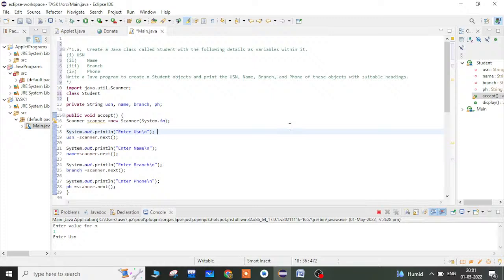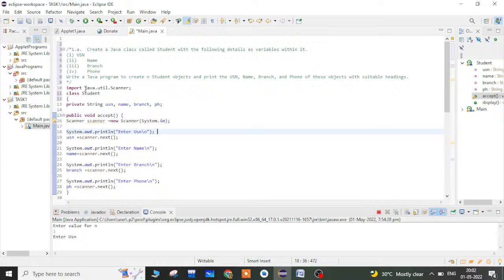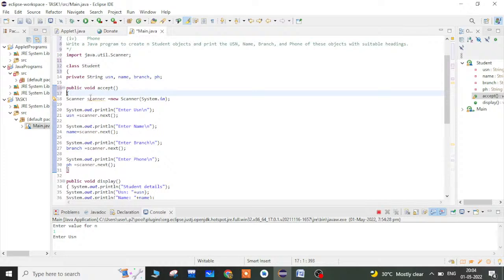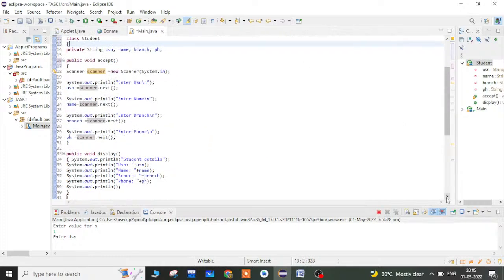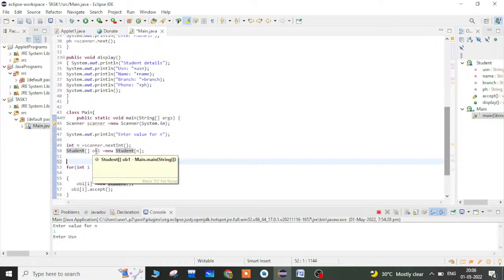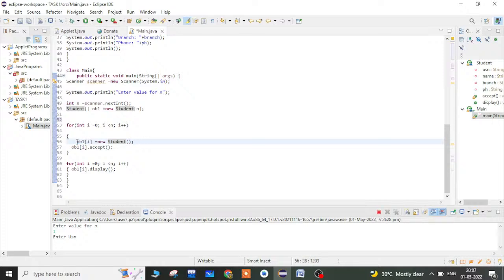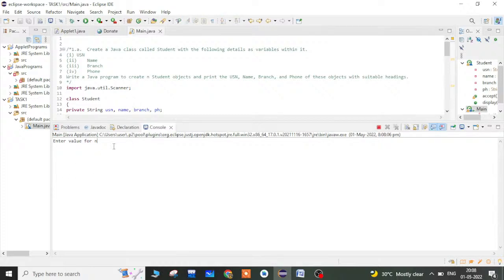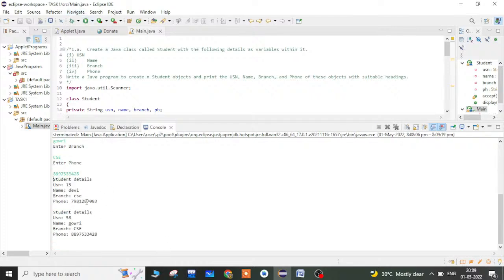Write a Java program to create n Student objects and print the USN, Name, Branch, and Phone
Create a Java class called Student with the following details as variables within it.
(i) USN
(ii) Name
(iii) Branch
(iv) Phone
Write a Java program to create n Student objects and print the USN, Name, Branch, and Phone of these objects with suitable headings.